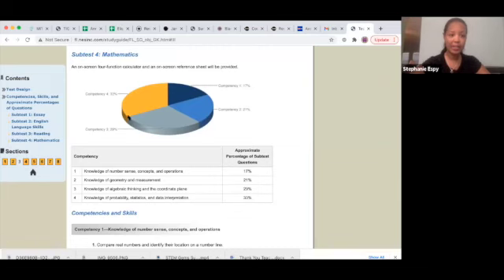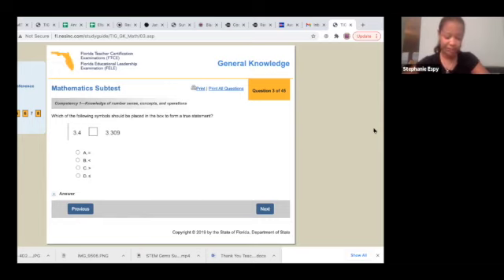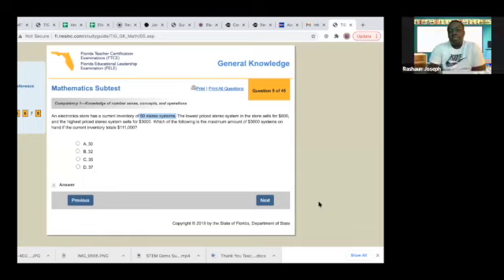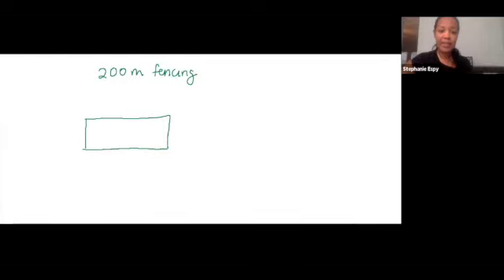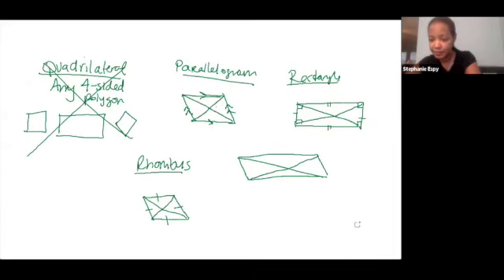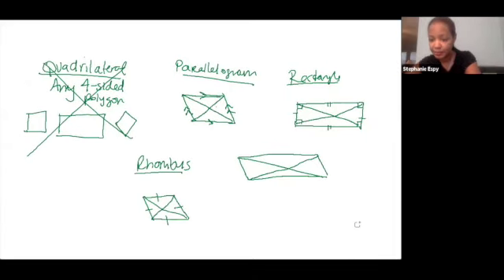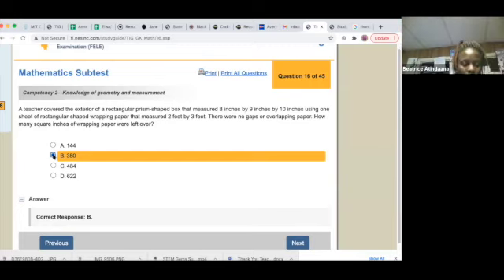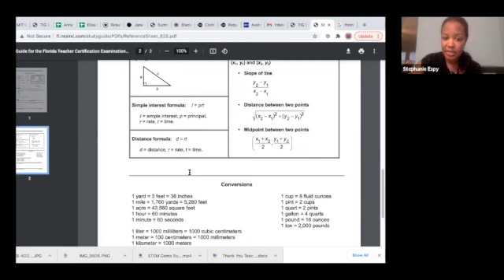FAMU College of Education | FTCE Mathematics | HBCU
Ms. Stephanie Espy, Founder Math SP

MathSP is a STEM-focused academic and test prep coaching company based in Georgia and serving students and families in-person and virtually nationwide. By cultivating our students’ core problem-solving skills and analytical abilities, MathSP Coaches empower students to achieve superior results in academic subjects and on high school entrance, college entrance, and graduate school entrance exams, while also equipping them with a true understanding of the concepts at work.

Video Credit: Jasmine Mason